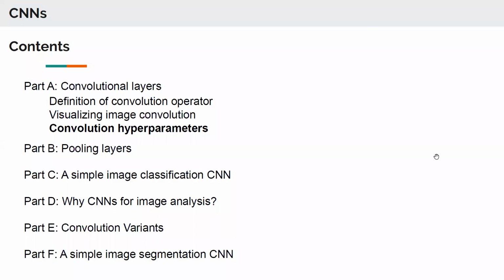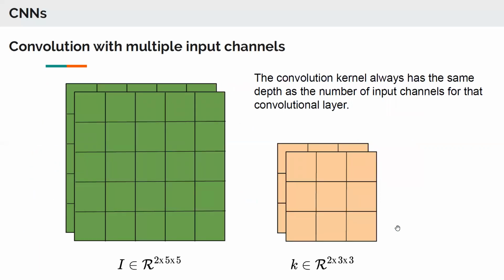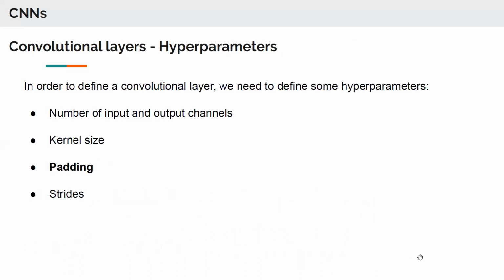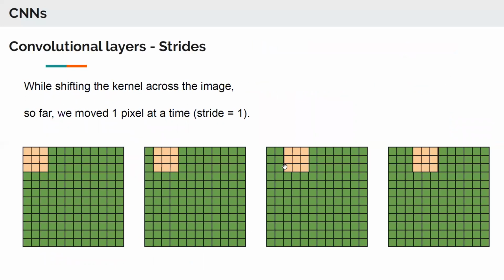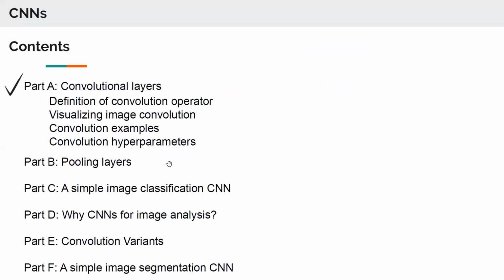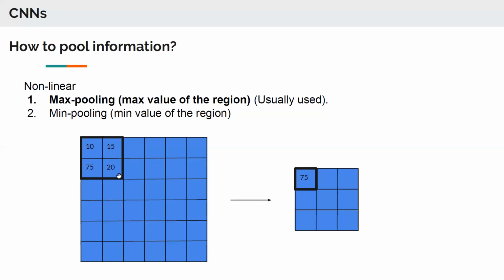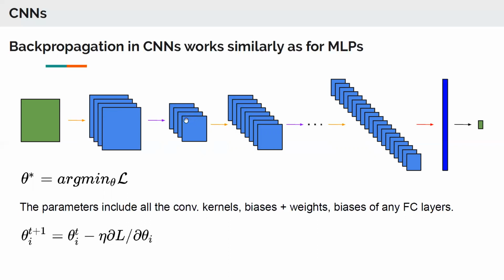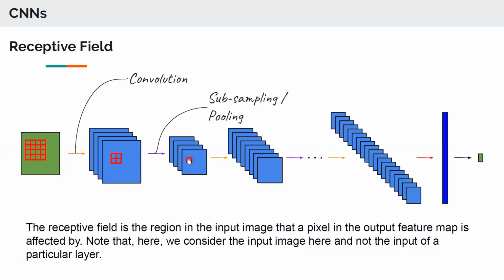(FS 2020) Lecture 13: CNNs for Medical Image Analysis - Part 2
Introduction to CNNs.
Taught as part of the Medical Image Analysis course at ETH Zurich.

Topics covered in this part: convolution hyperparameters, pooling layers.